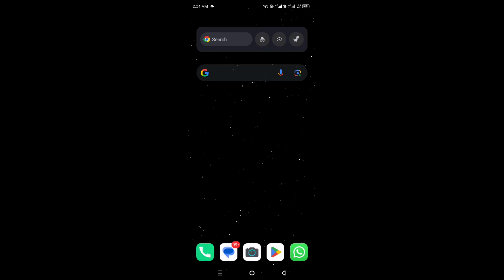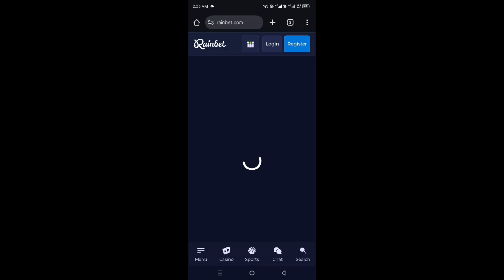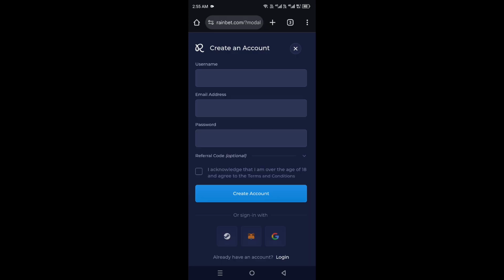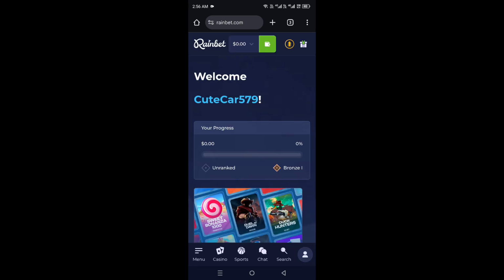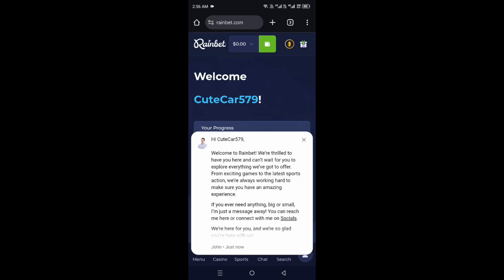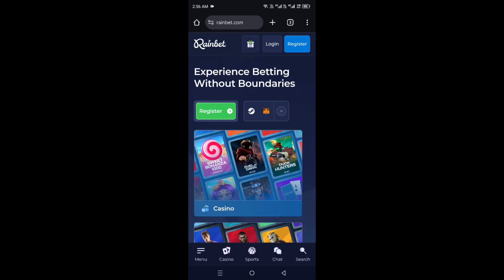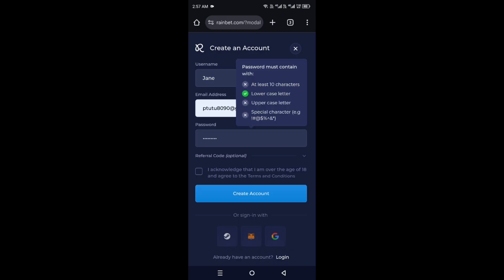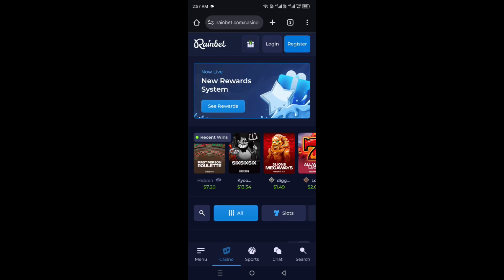How To Set Up A Rainbet Account (Step by Step)